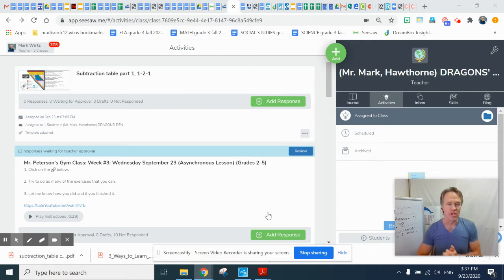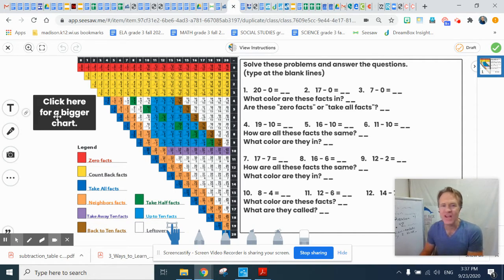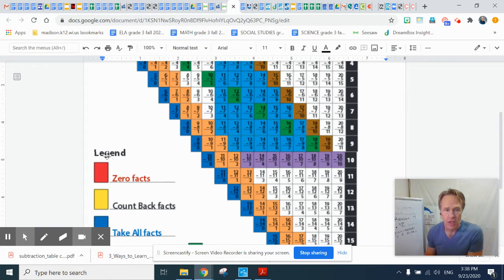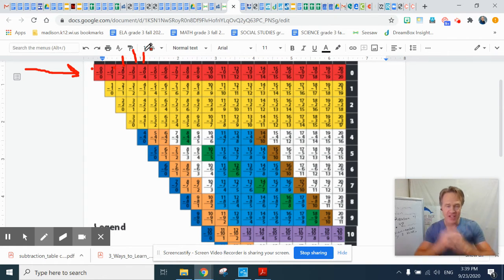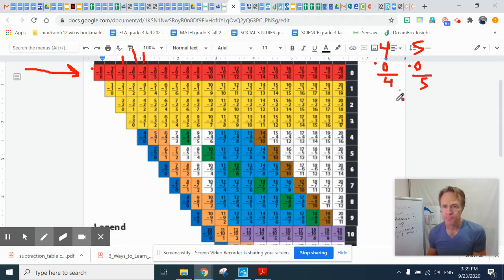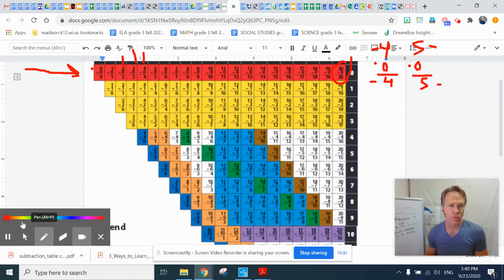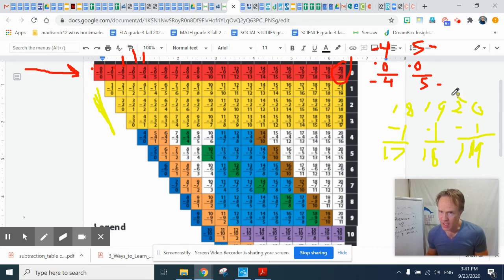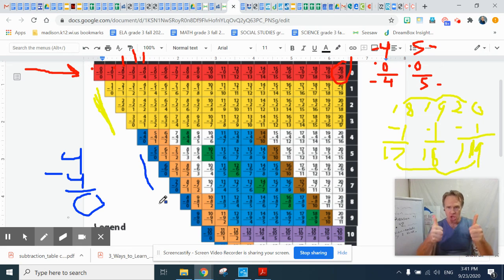Subtraction table part 1 - 1-2-1